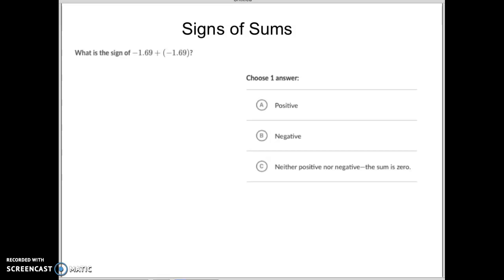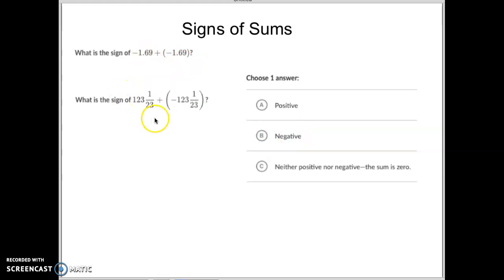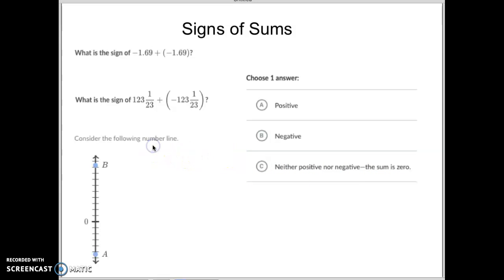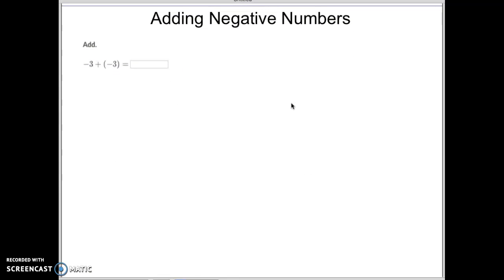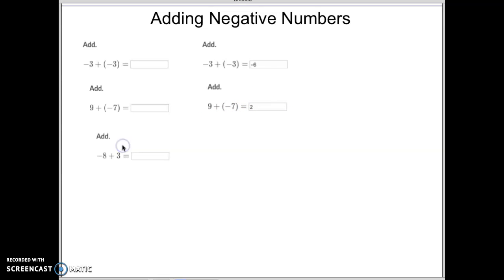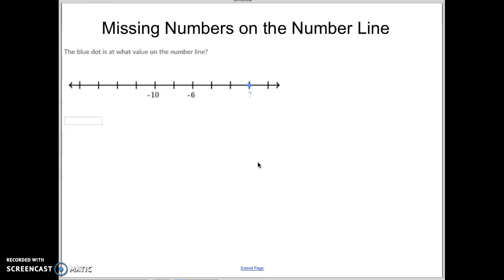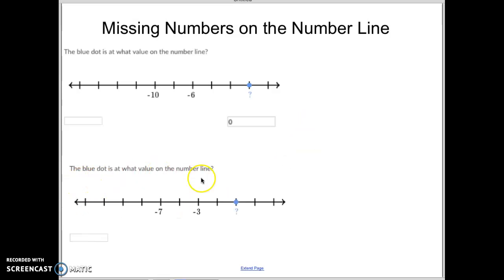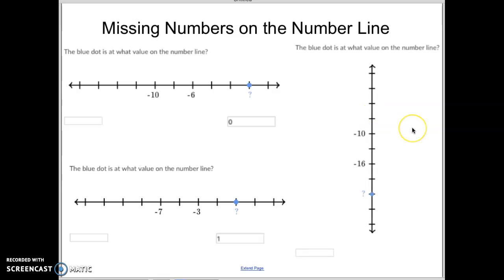Sings of Sums +More